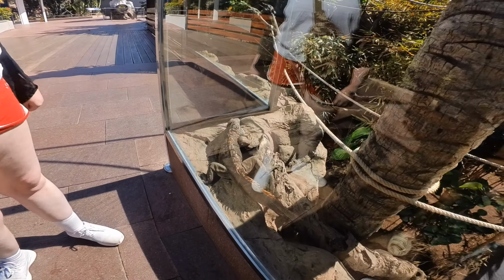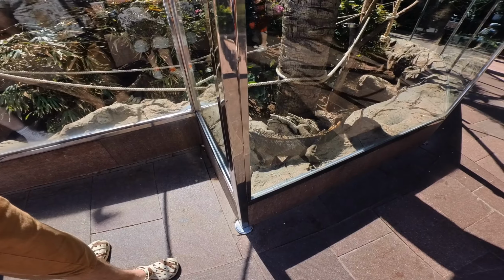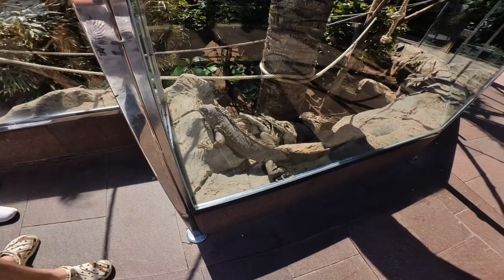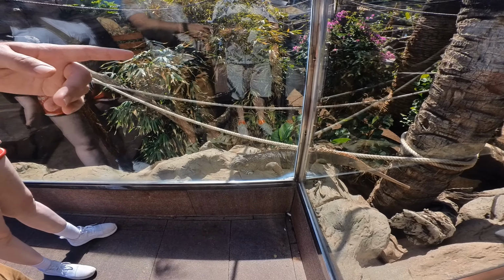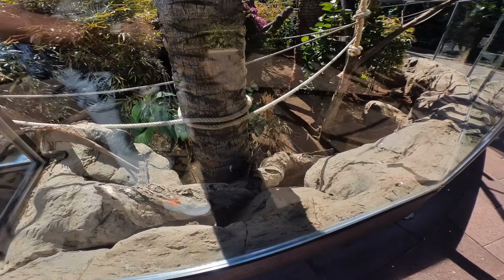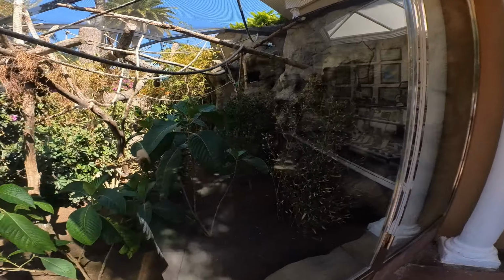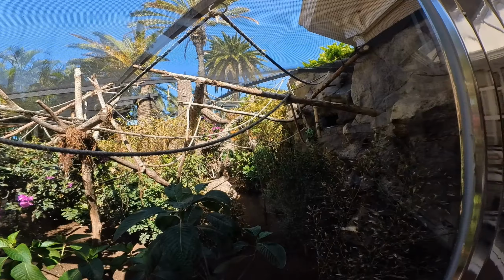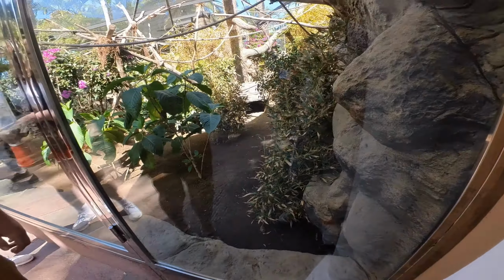loro parque, tenerife feb 2024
loro parque, tenerife